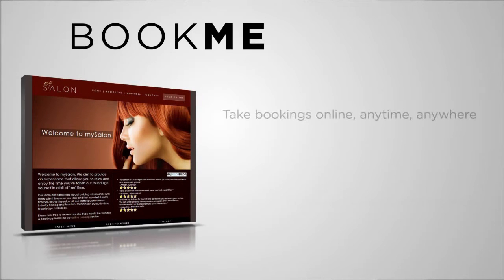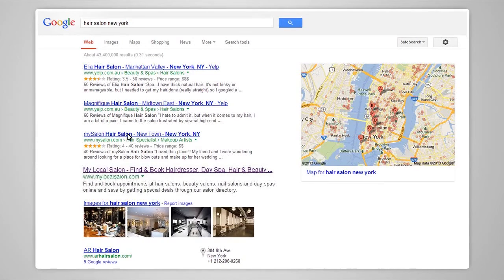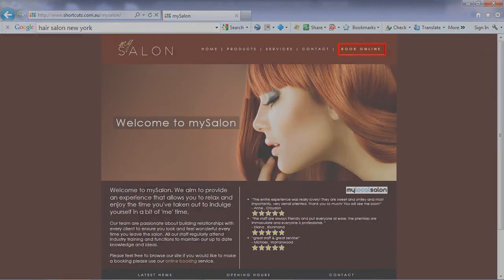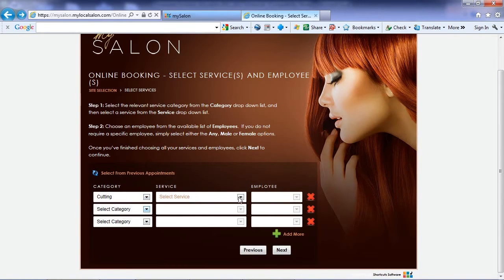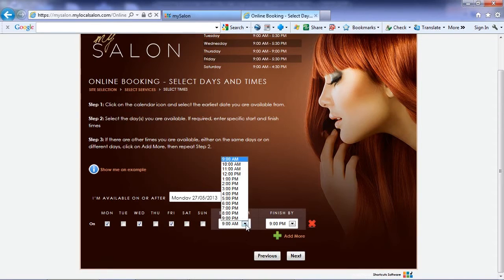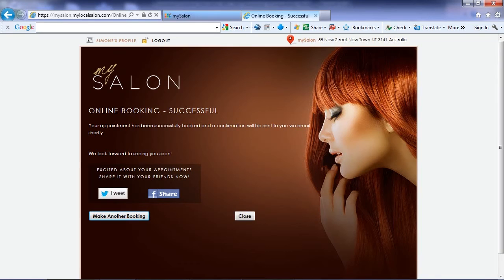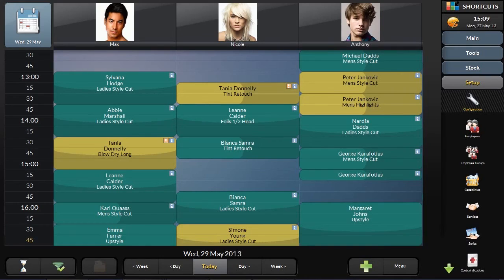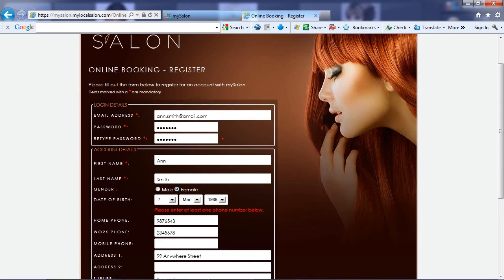Shortcuts BookME Hair Salon Demo Video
Take the tour of the Shortcuts Software BookME tools, and find out how they can help you grow your hair salon business. Watch this demonstration video to find out how Shortcuts Marketing can help your hair salon take bookings online, anytime, anywhere, and increase new client appointments and client visit frequency.